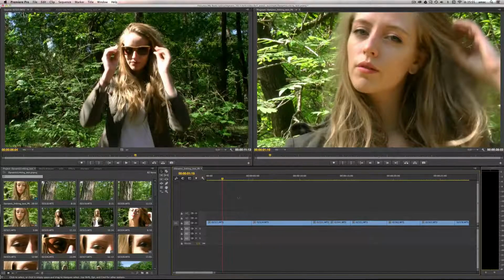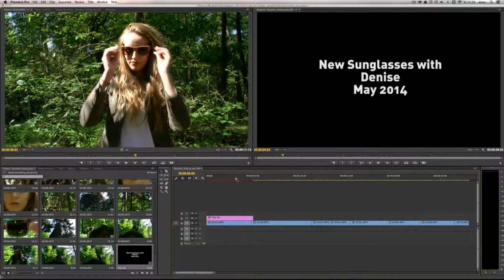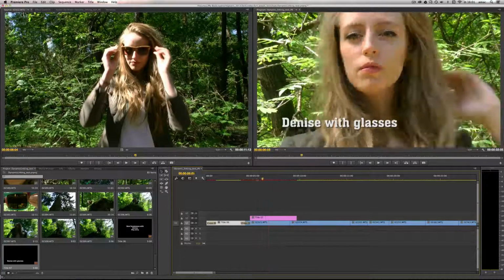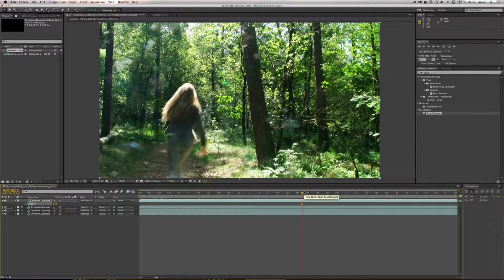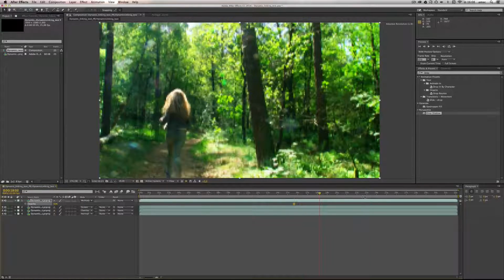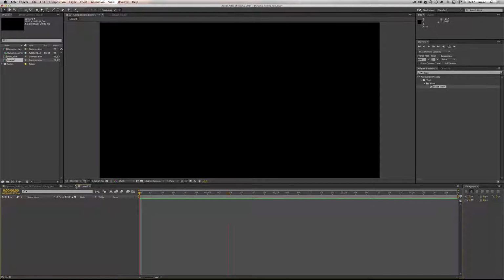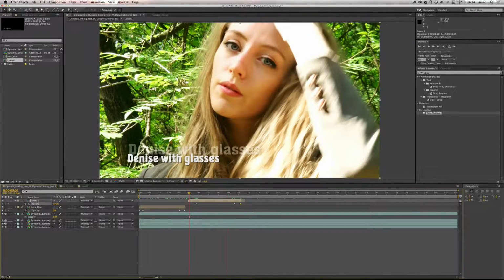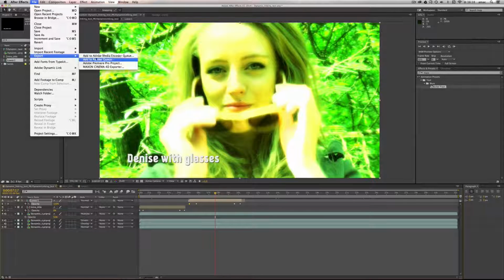Adobe Premiere and After Effects Tutorial | Dynamic Linking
This is a video tutorial about Dynamic Linking between Adobe Premiere Pro CC 2014 and Adobe After Effects CC 2014. In this tutorial we will show you how to work in and with these two software packages together to take full advantage of all the possibilities that these software packages can provide.

Female model in this material:
Denise Olislagers